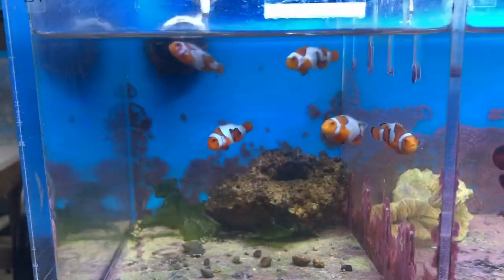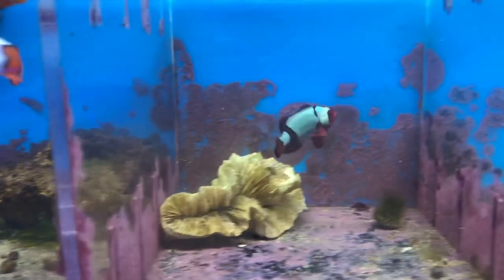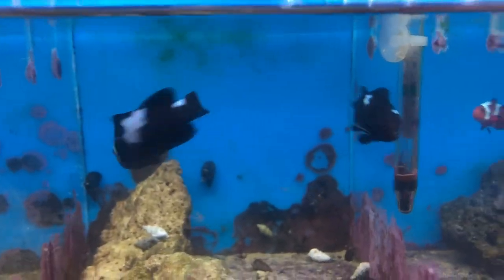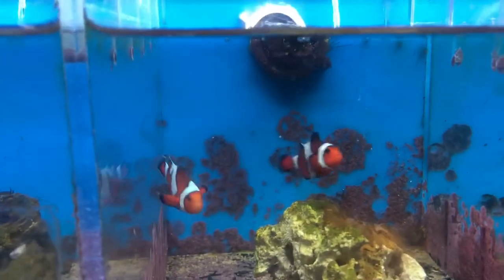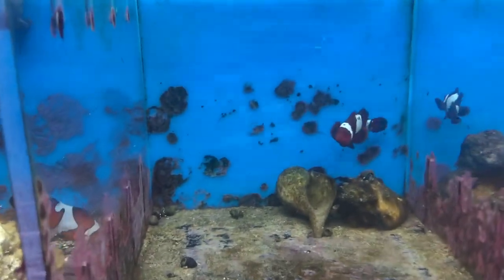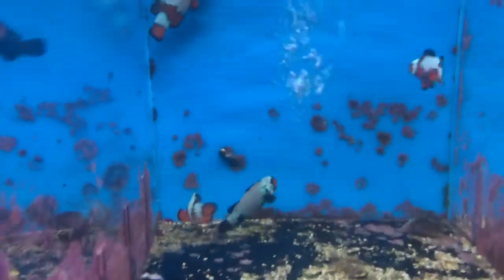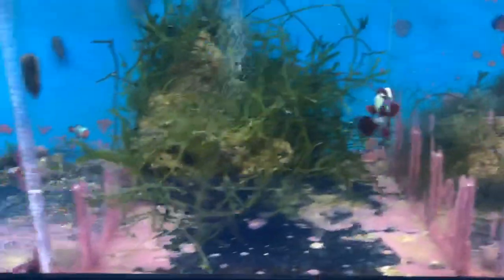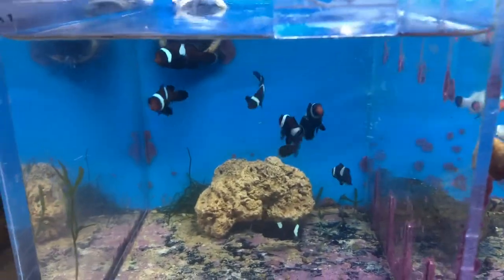Talking Designer Clownfish!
We talk strictly designer clowns in this video! These clowns love to clown around!